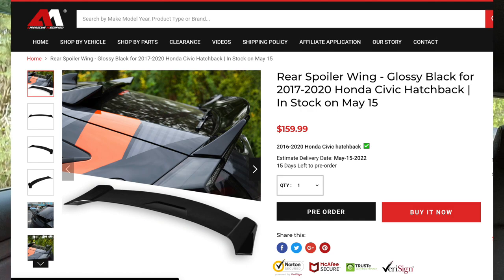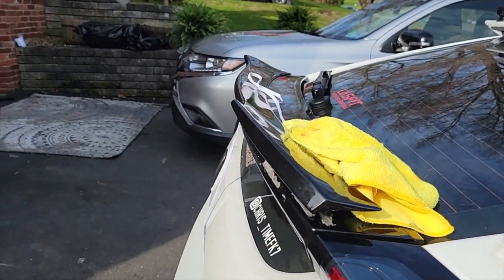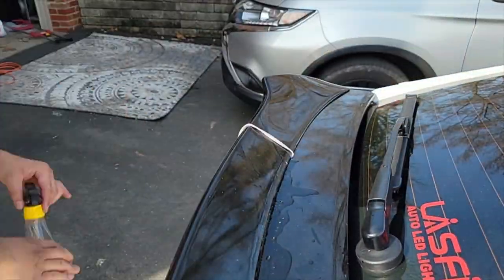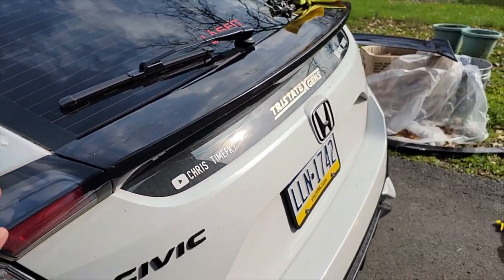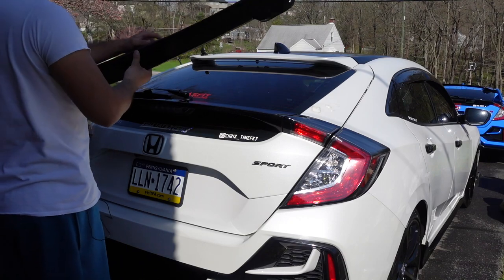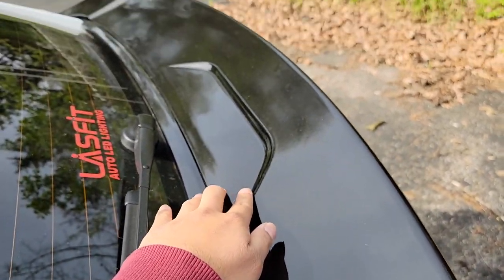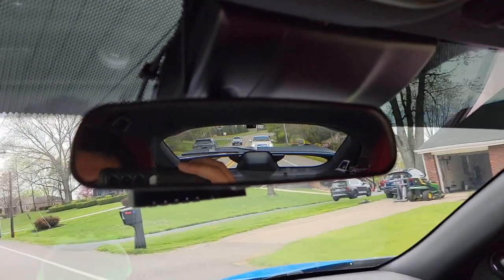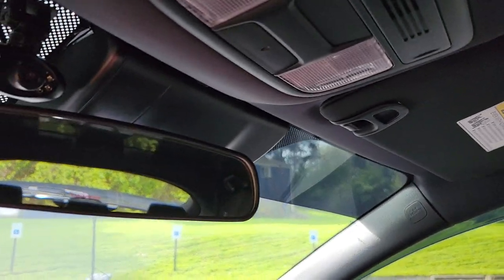10th Gen Honda Civic Hatchback Duckbill Upgrade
Link to amazon Duckbill:

Good Gone for Cars:

Double sided tape:

Timestamps:
0:00 FK7 roll
0:34 Intro
1:49 Taking off old Duckbill
5:08 Installing new Duckbill
6:49 Amazon Duckbill vs American Modified
7:36 Drive Test (New Duckbill) Downside?
8:17 Drive Test (Amazon)
8:54 Final Thoughts!
11:41 Beautiful FK7 B-Rolls!